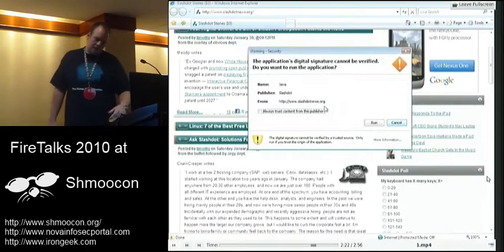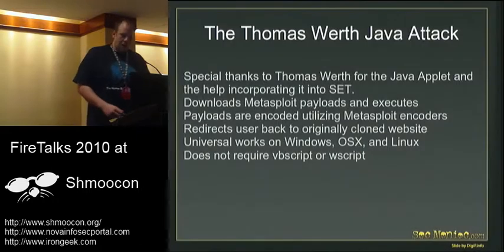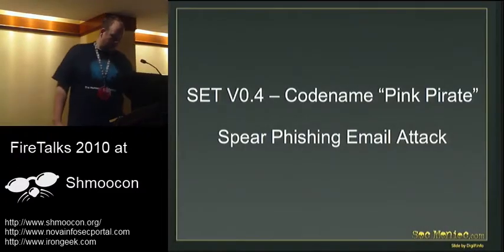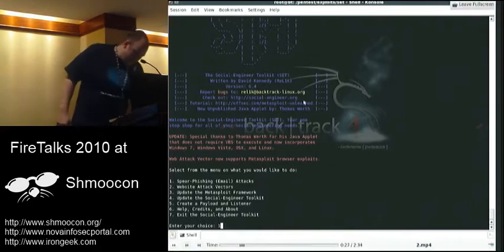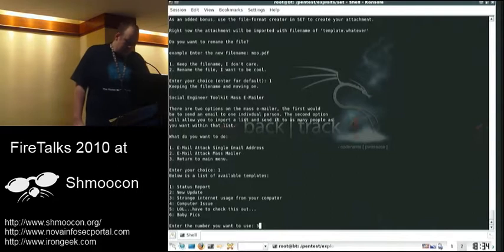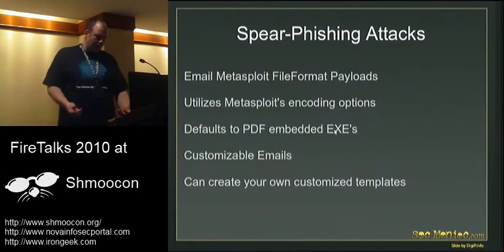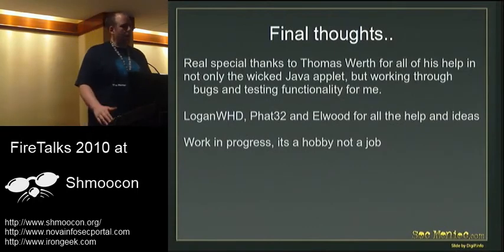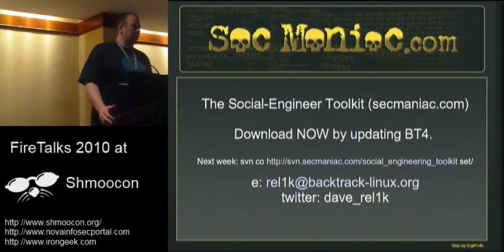Shmoocon 2010 Firetalks:Social Engineering Toolkit v0.4 Overview 2/2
Speaker: David ReL1K Kennedy
Clip 2/2

The Social-Engineer Toolkit v0.4 (SET) Codename Pink Pirate will be released at the firetalk exclusively on BackTrack 4. SET is a security professionals most valuable tool when it comes to social engineering attacks and incorporates some heavily advanced and complicated attacks. The new version is one of the biggest releases yet and incorporate new methods for attacking the clients and some super top secret stuff being released during the talk.